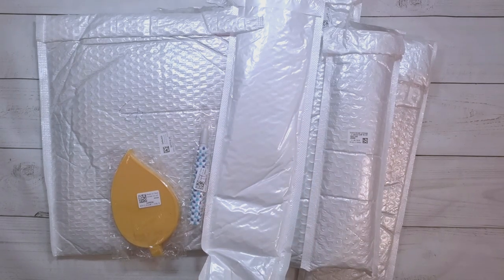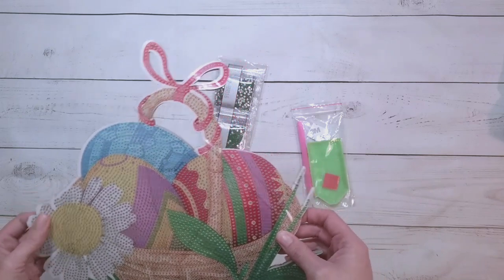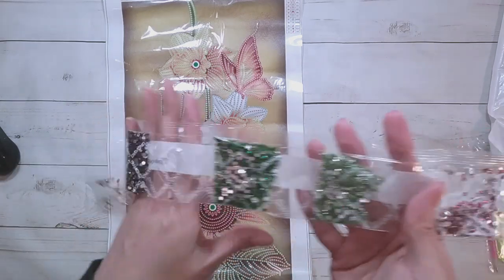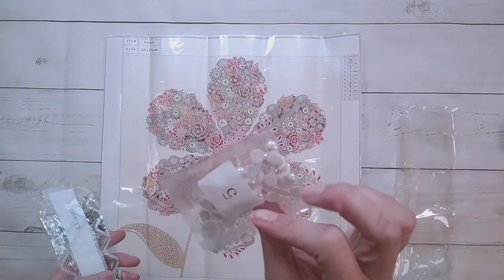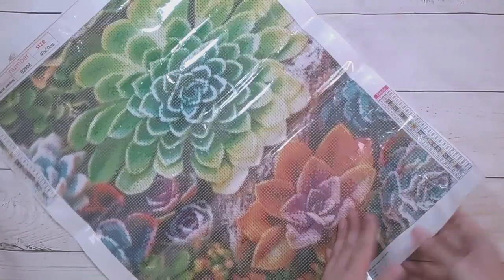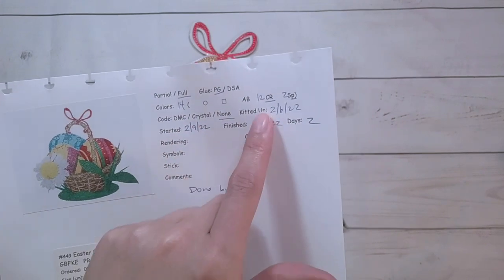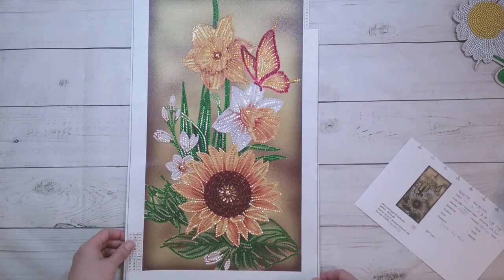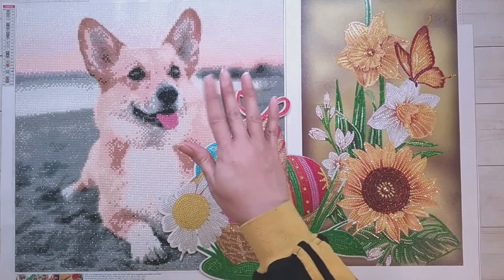Diamond Painting Unboxing - GBFKE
Join me while I unbox some diamond paintings from GBFKE. Also included are some finishes.